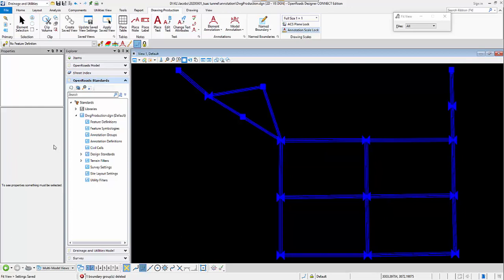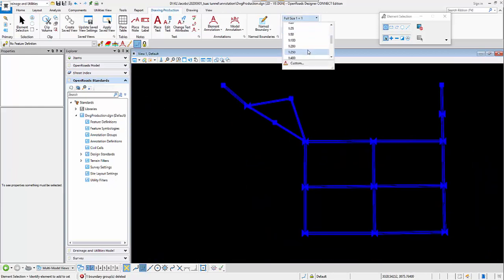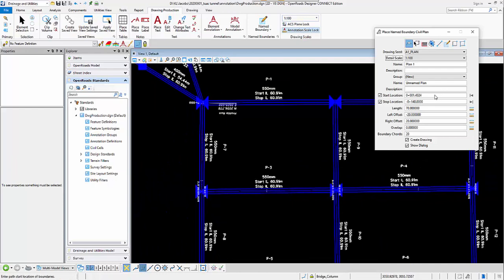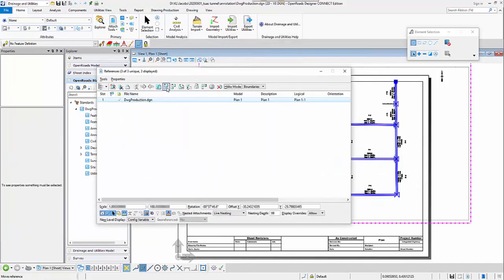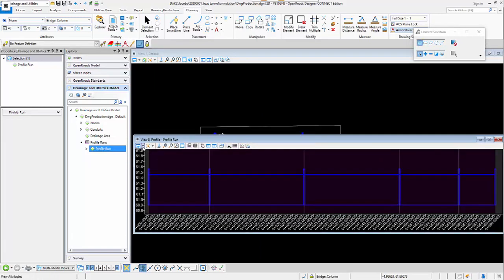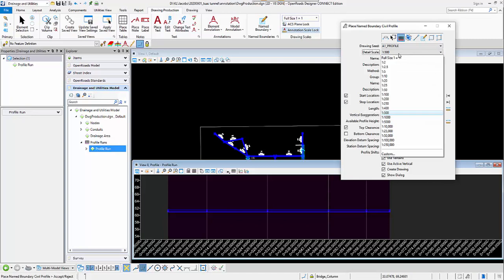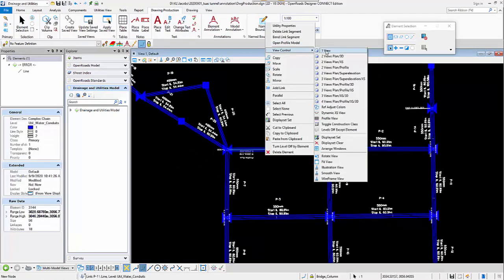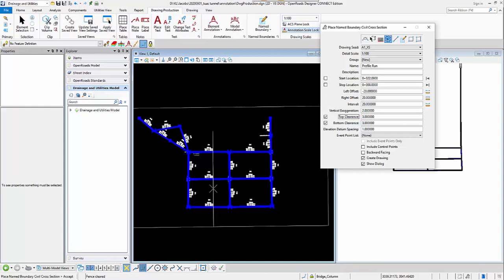Drawing Production and Annotate for WaterGEMS network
Using OpenRoads Designer to produce drawings for imported WaterGEMS network